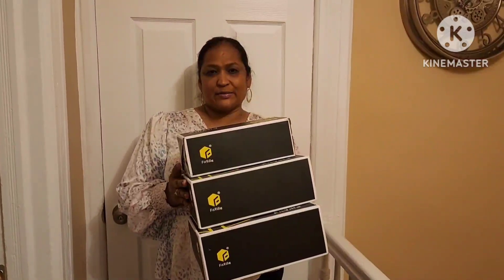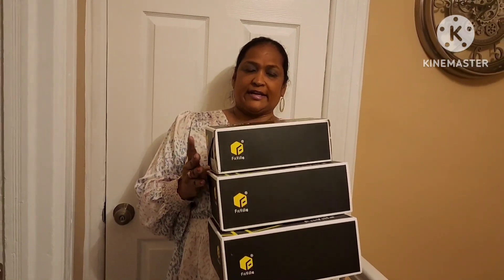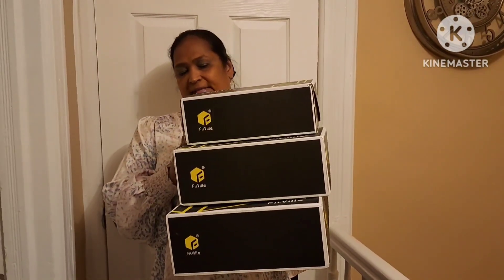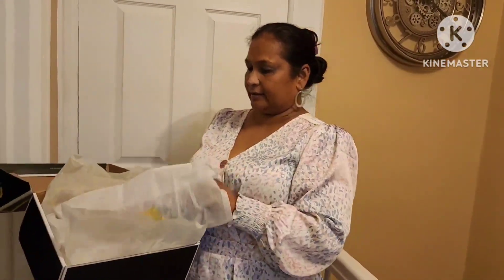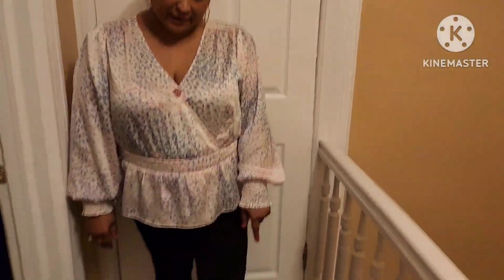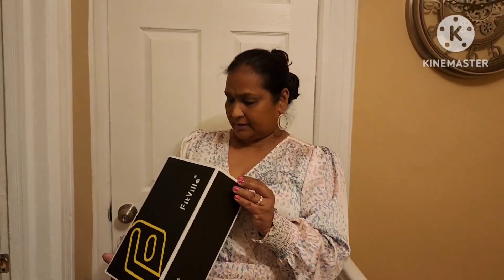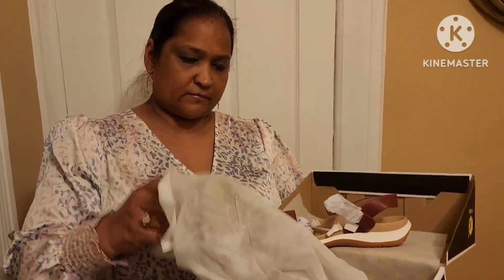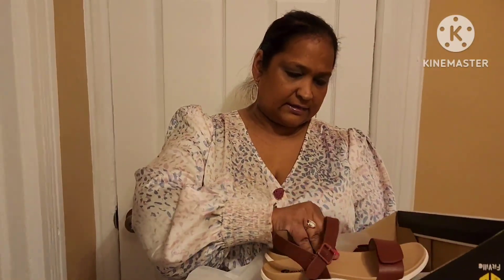UNBOXING AMERICA'S MOST COMFORTABLE SHOES @ FITVILLE. YOU WILL BE DANCING ALL DAY EVEN IN RAIN ❤️ !